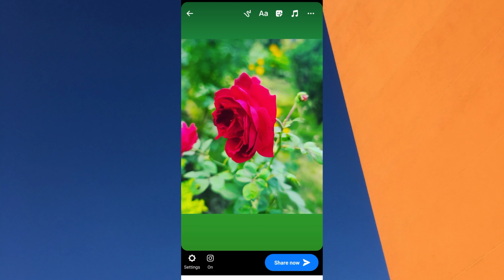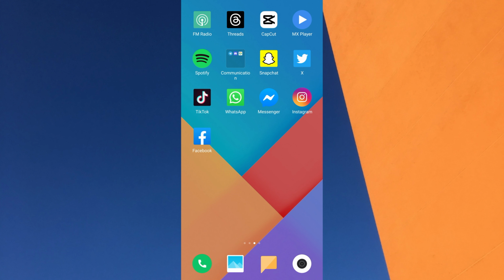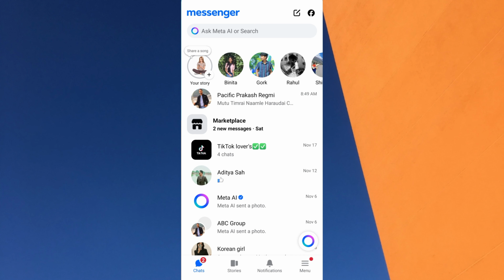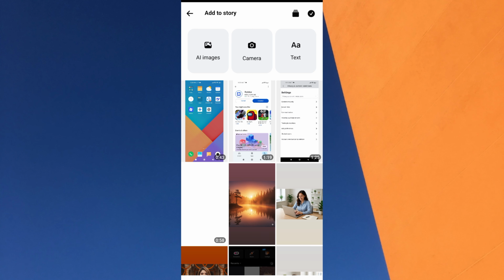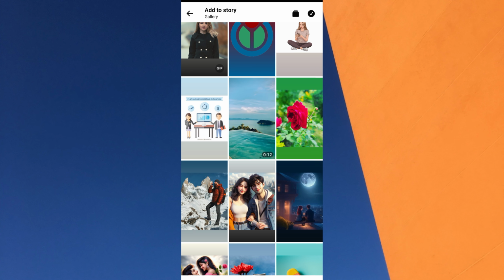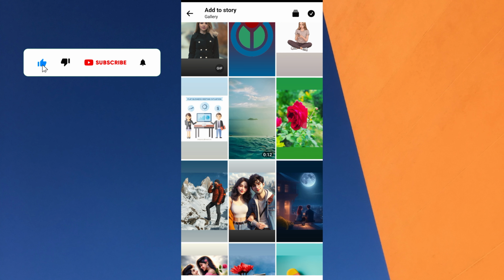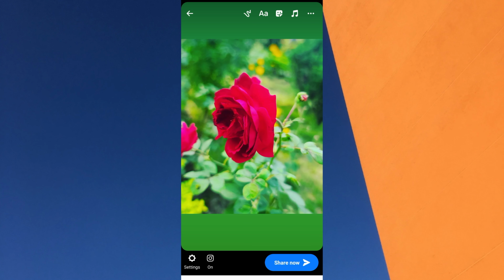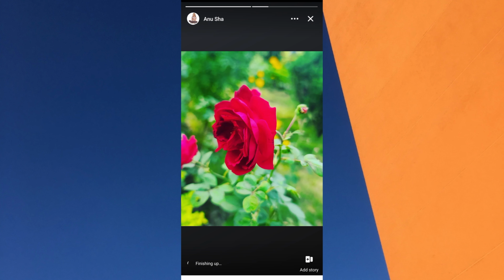How To Add Picture In Messenger Story | Add Photo On Messenger Story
Do you want to add a picture in Messenger story? You can add photo on Messenger story with just a few simple steps.

Adding a picture on Facebook Messenger Story means uploading a photo from your device to your story so that your friends and contacts can see it for 24 hours.

Messenger stories are temporary posts that appear at the top of your friends’ Messenger apps.

When you upload a photo, you can also add text, stickers, music, filters, or drawings to make it more engaging.

This feature allows you to share moments, updates, or creative content with your friends quickly and easily.

Photos are a great way to share what you’re doing, your mood, or exciting updates with your friends immediately.

Posting pictures in your story helps friends feel connected with you, even if you don’t chat with them every day.

🔶STEPS🔶
To add a photo to Messenger Story,
1. Open the Messenger app on your mobile device.
2. Tap the Chats tab if you aren’t already there.
3. Tap the plus icon in the Create Story section.
4. Browse your gallery and select the photo you want to upload.
5. After selecting, you can add text, music, stickers, or draw on it if needed.
6. Tap the Share Now button at the bottom of the screen.

Your photo will now be uploaded to your Messenger Story.

Friends on Messenger will be able to view it for 24 hours.

- - - - - - - Similar videos:- - - - - - - - -

This Video Includes:
○add picture in messenger story
○post photo on your messenger story